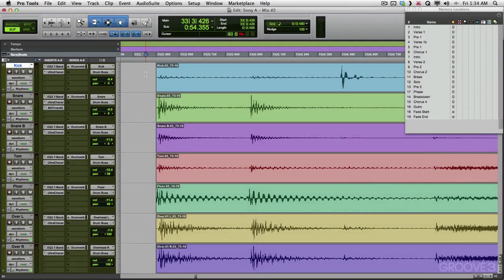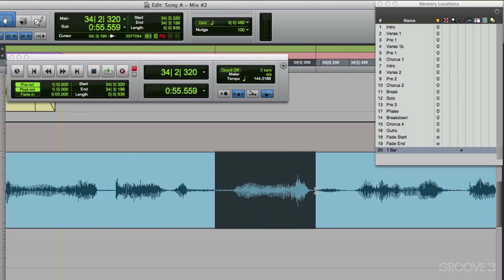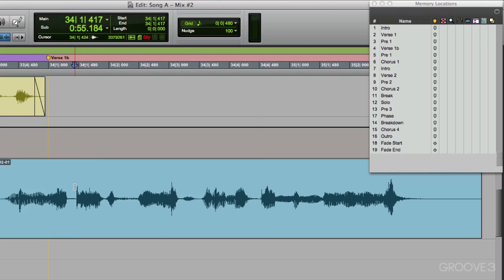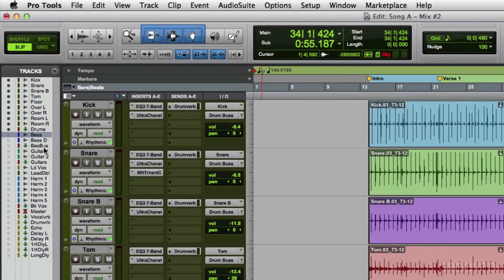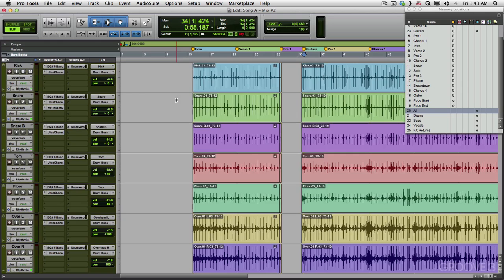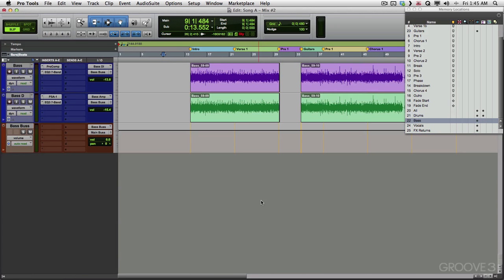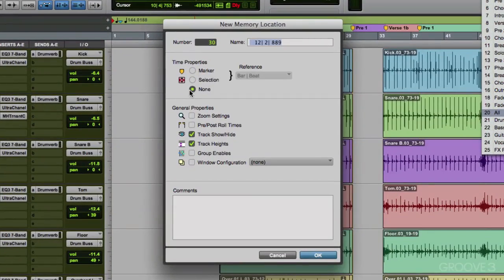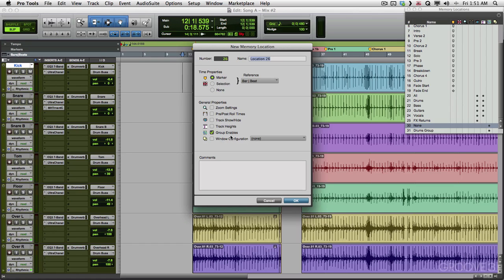Pro Tools Advanced Advanced Markers 2.mp4